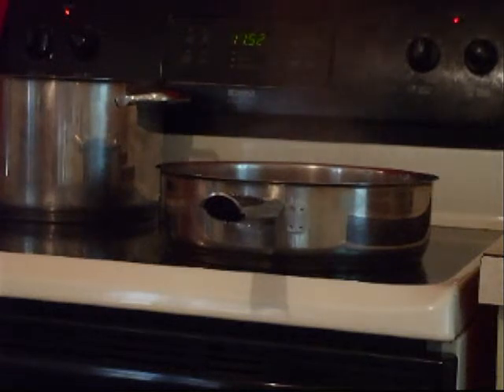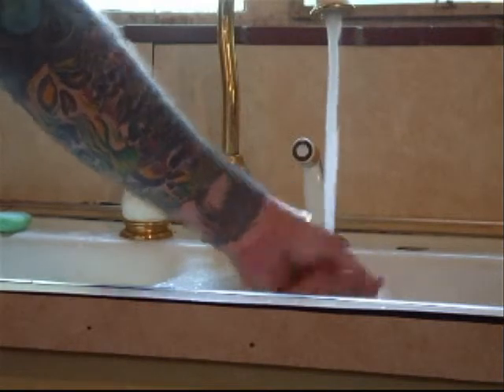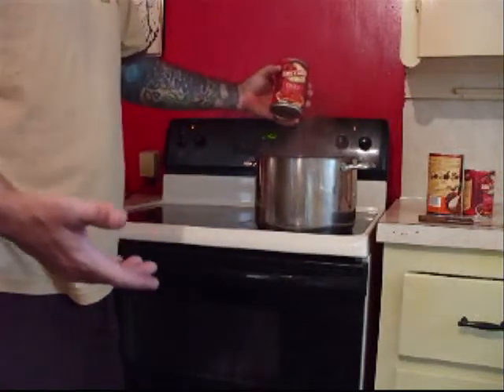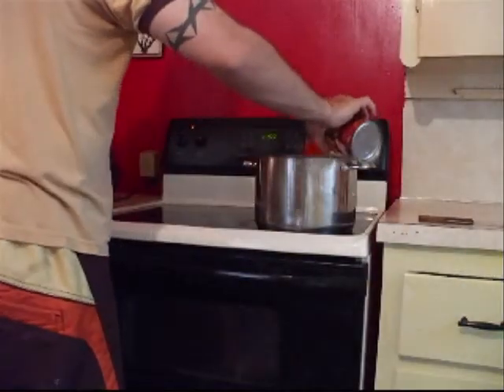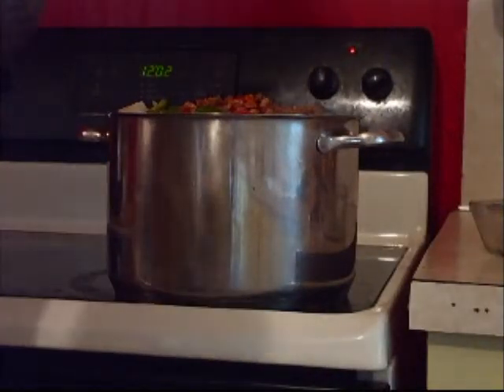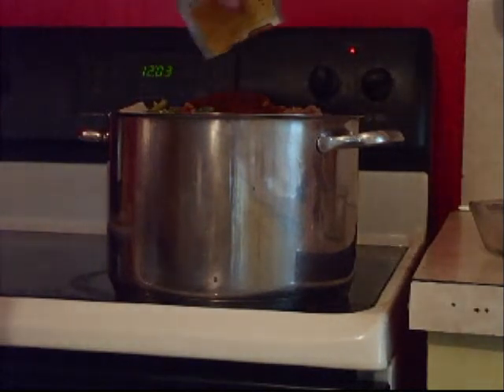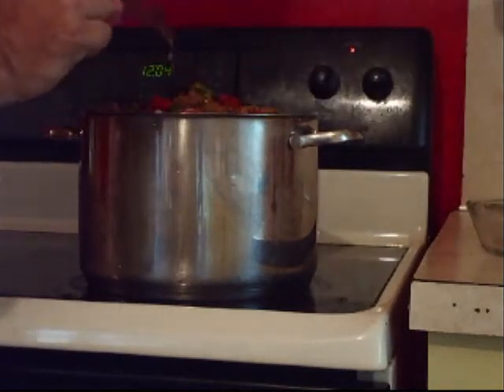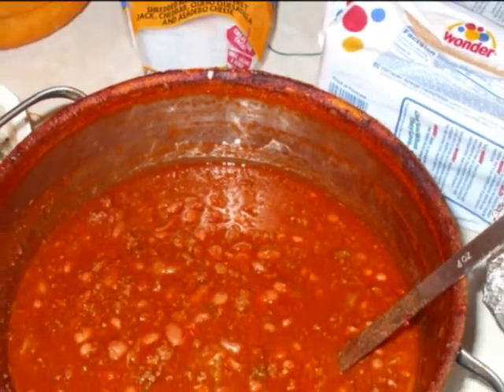Ronaldsmusicfactory makes Chili PART 2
making chili pt.2